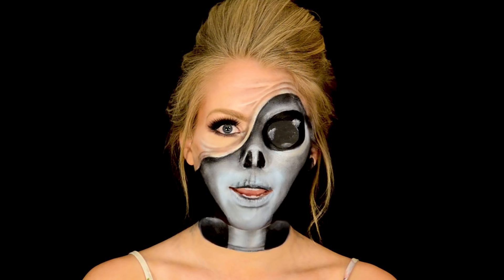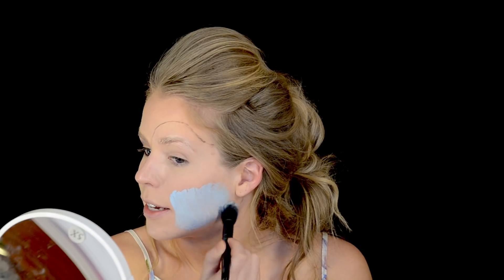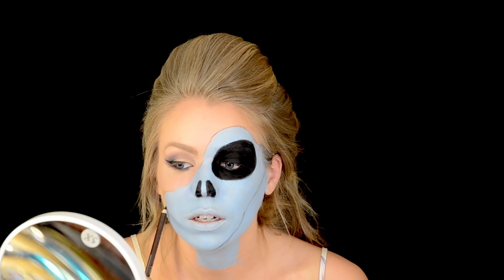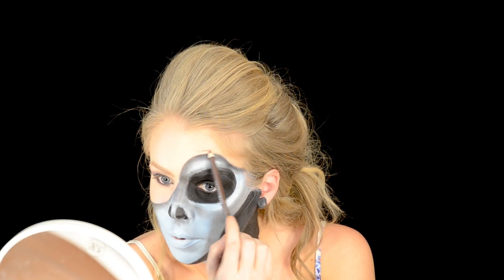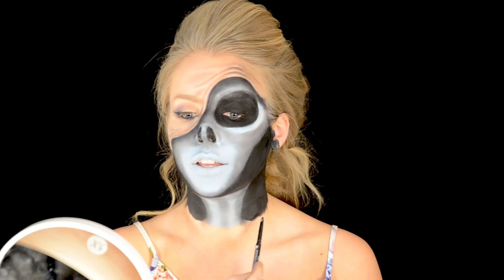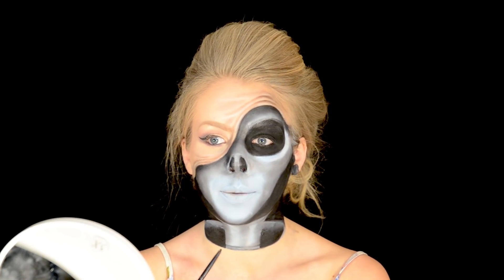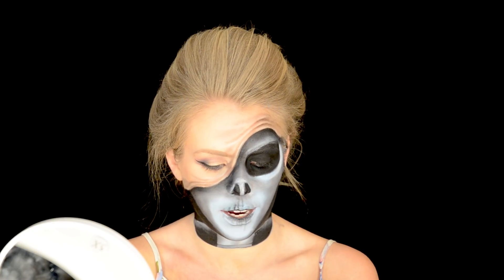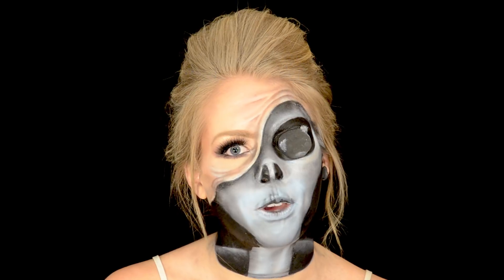Alien Pulled-Up-Skin Halloween Makeup Tutorial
Are there aliens among us? Hopefully this tutorial will make you nervous about that question. Watch me use makeup to transform into an alien in disguise, and learn how to do it yourself. Enjoy!